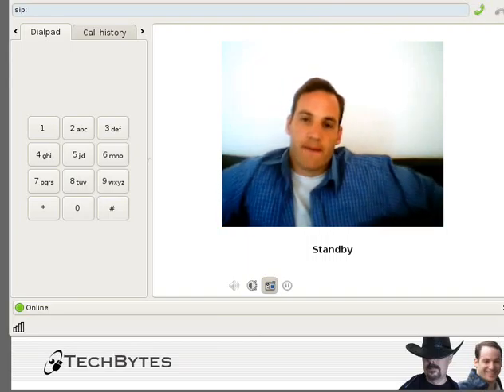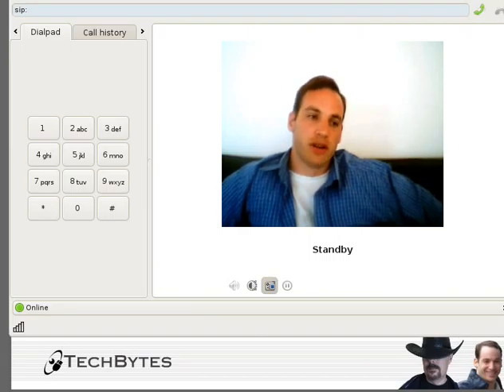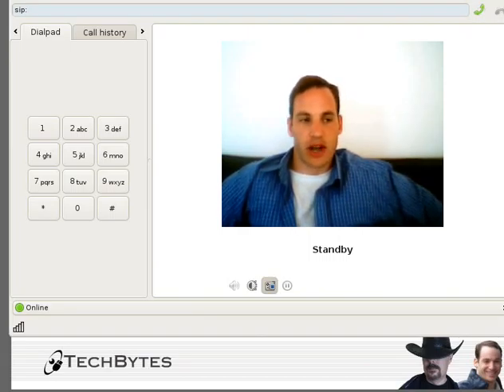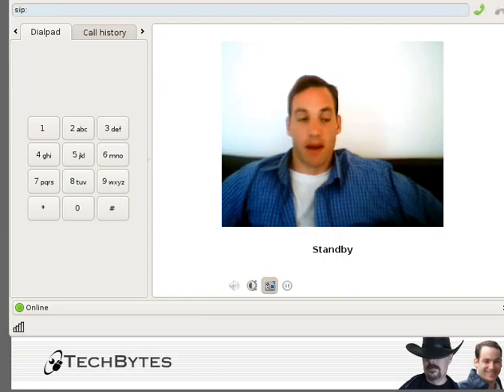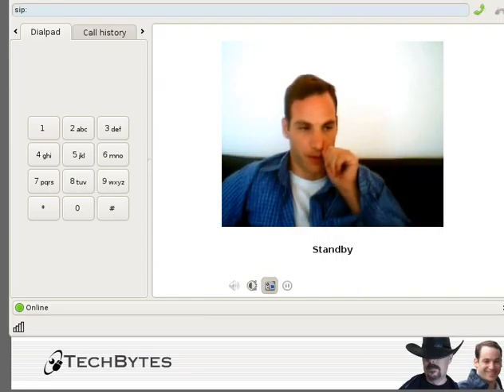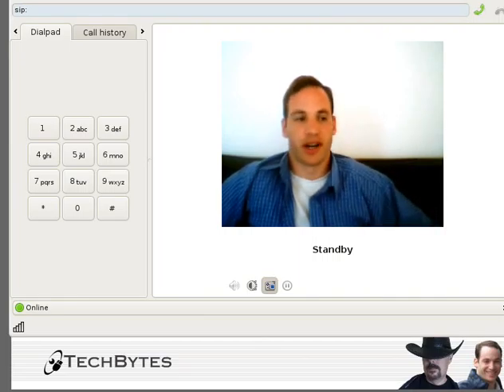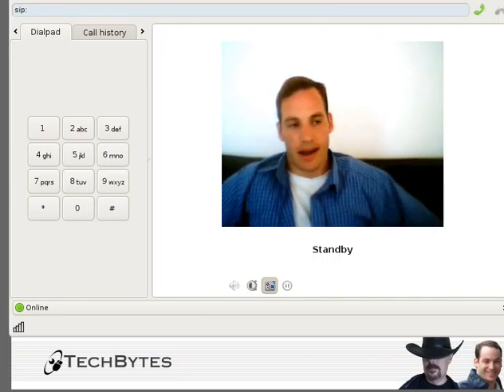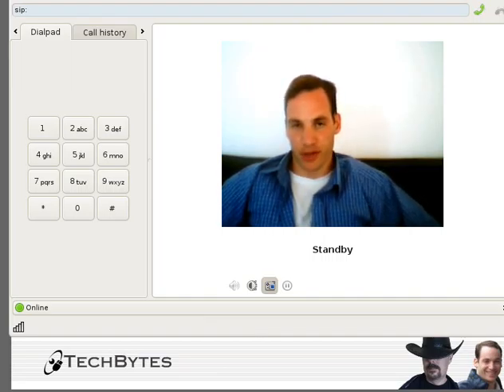Thoughts on Mono - Part 1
A summary of reasons Mono is not good for Free/open source software agenda.